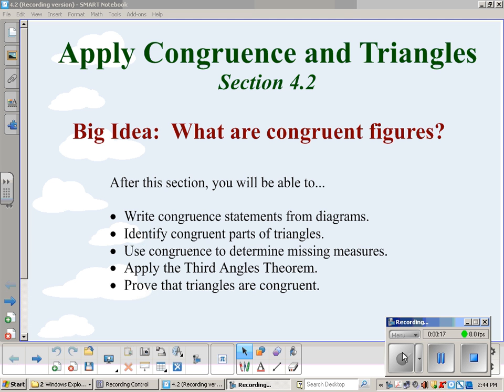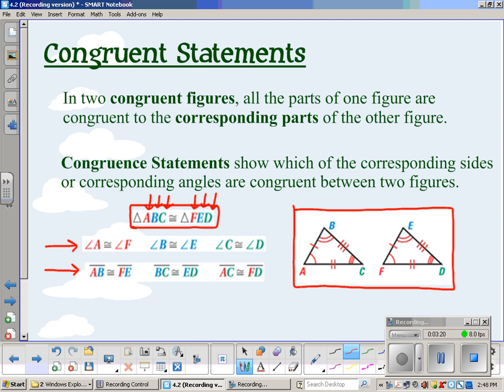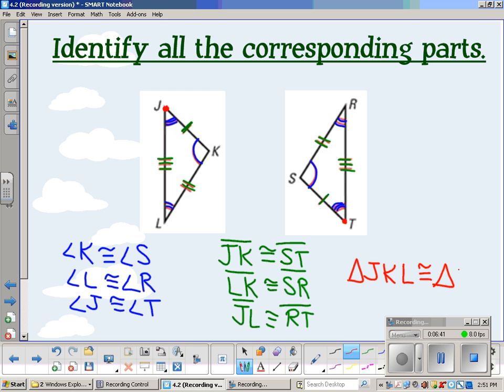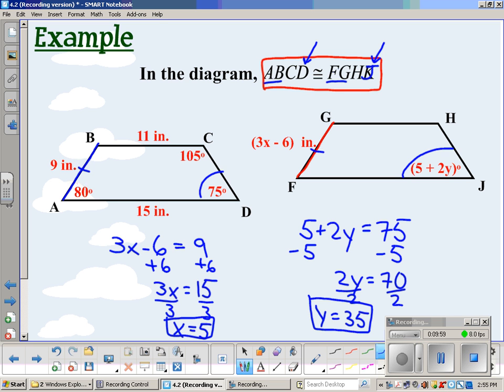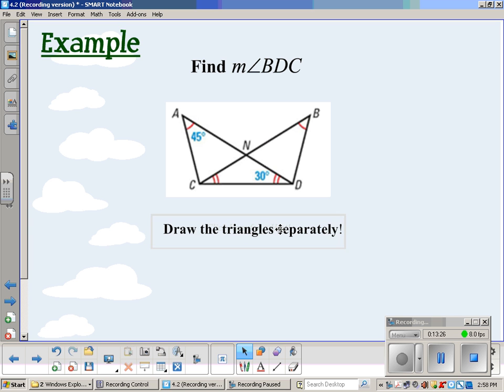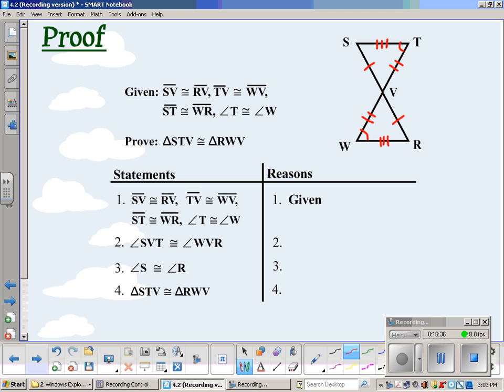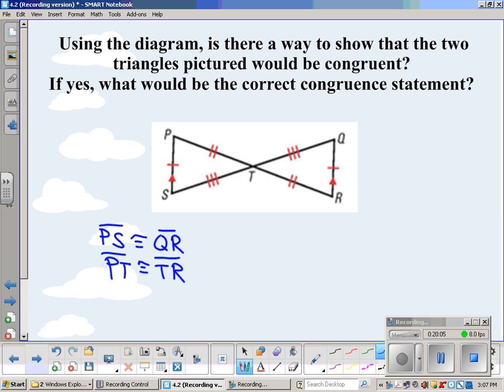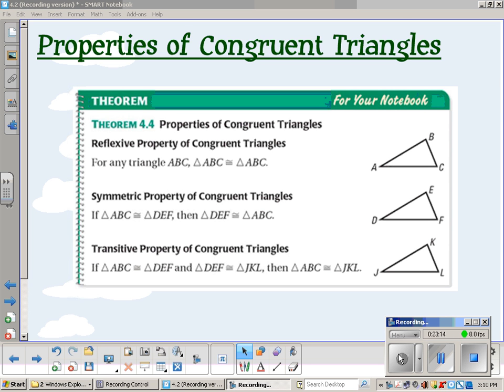Section 4 2 Flipped